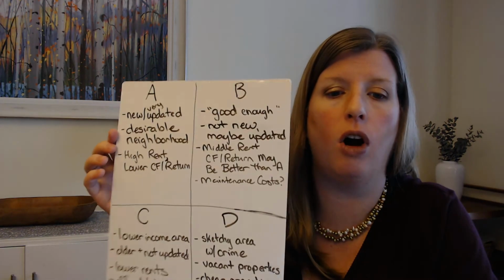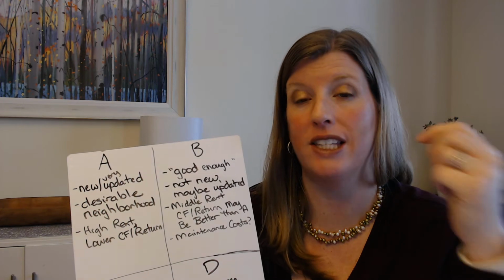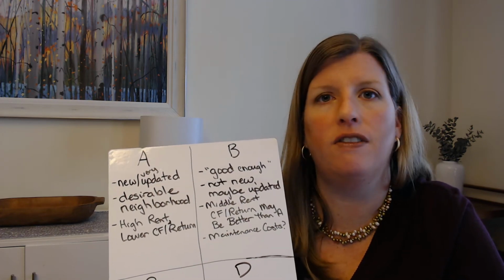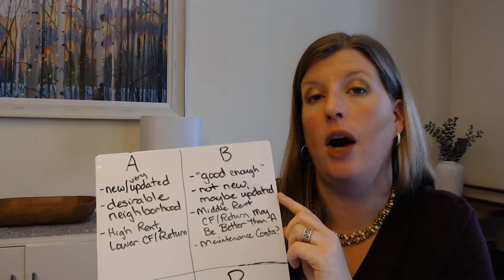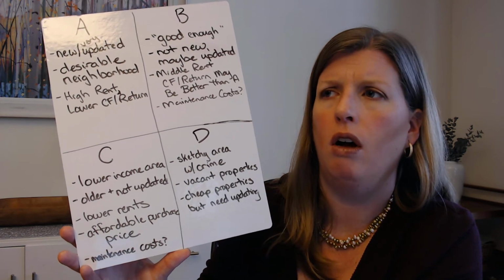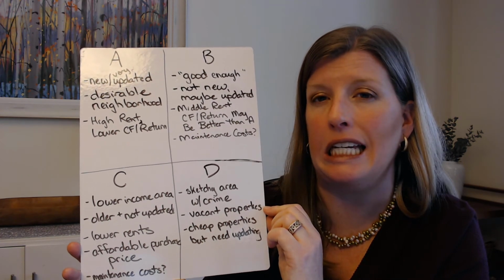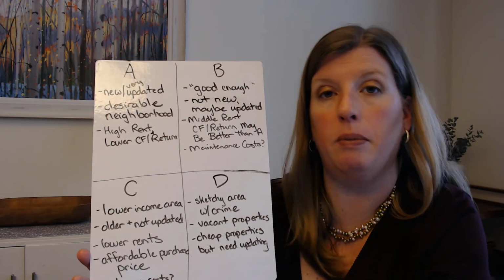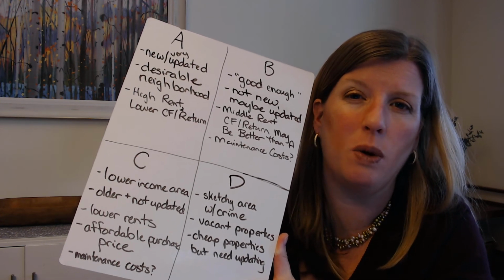INVESTORS: Introduction to the different property classes, and the pros and cons of each.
Real estate shouldn’t require you 24/7.

Hi, I’m Adrienne Green! I help experienced investors transform their portfolios into thriving, hands-off businesses using VAs that actually move the needle.

If you’re ready to scale sustainably and stop being the bottleneck in your business, grab the Time + Freedom Starter Pack and start building real operational leverage.

Are you familiar with the different property classes used to describe investment properties? Let's review the 4 property classes, and the pros and cons of investing in each.